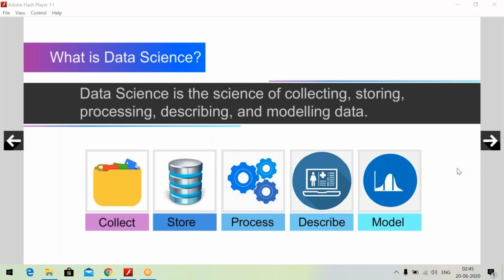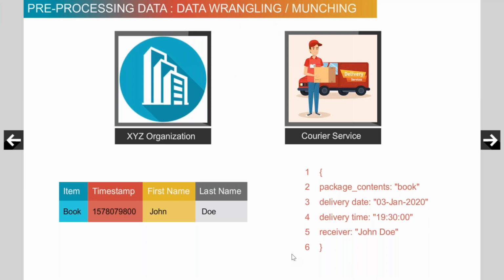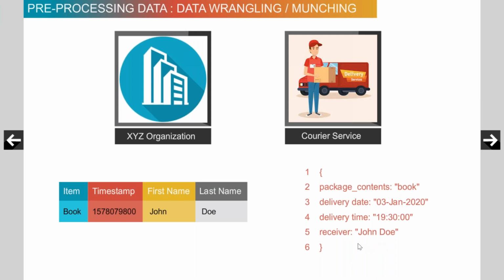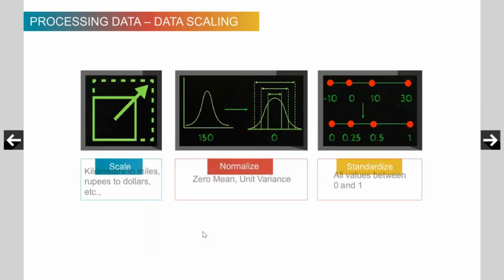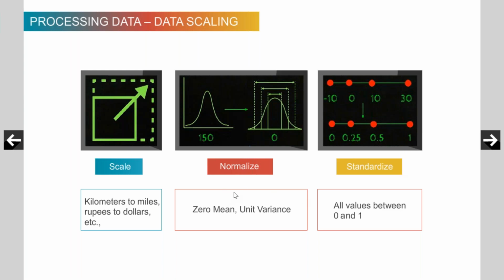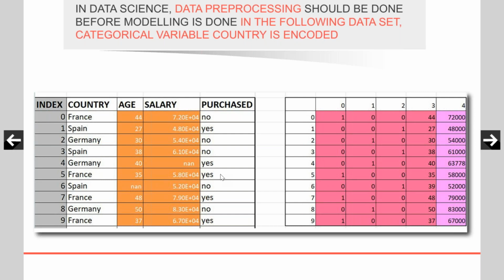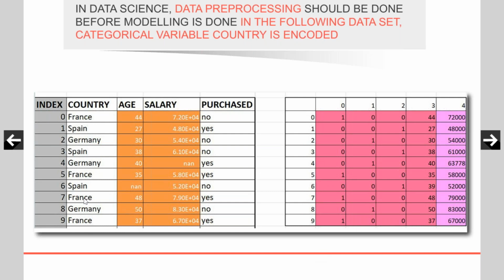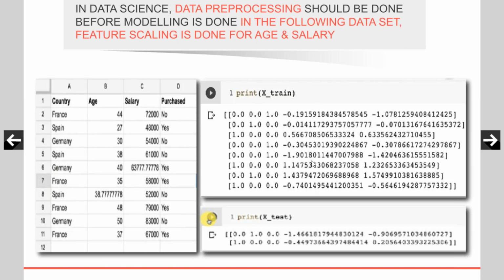8 DATA PRE-PROCESSING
YOU WILL LEARN DATA MUNGING, DATA CLEANING & DATA SCALING.